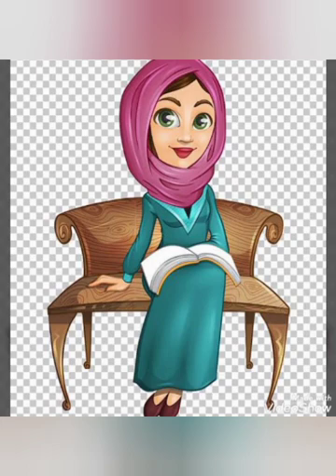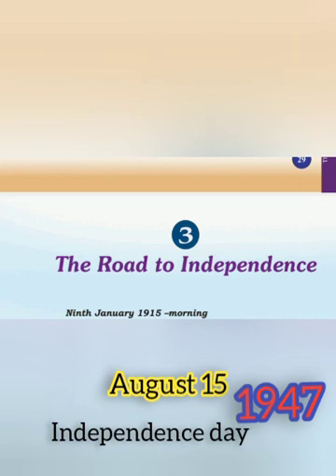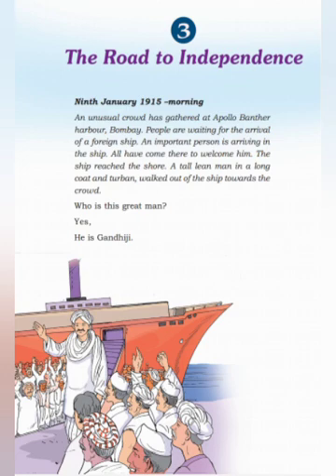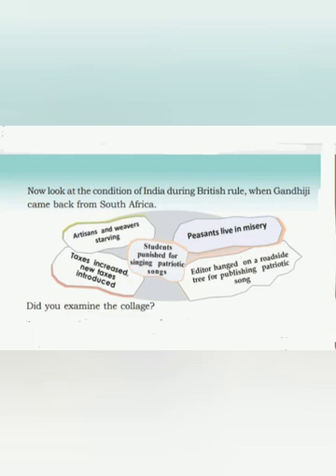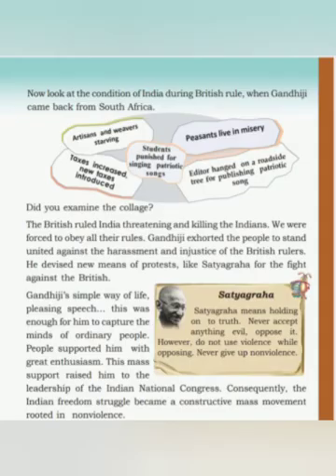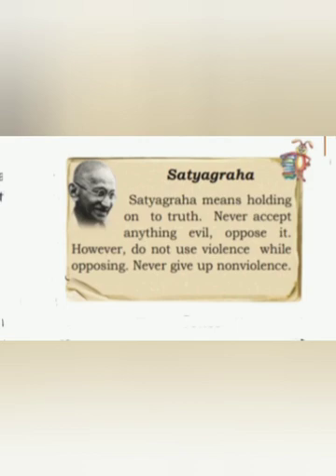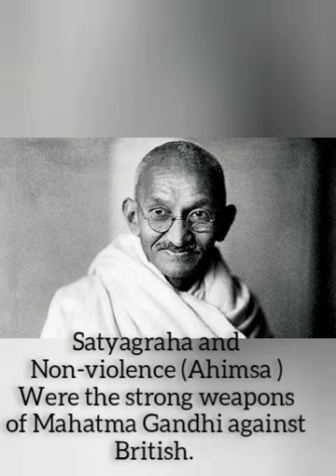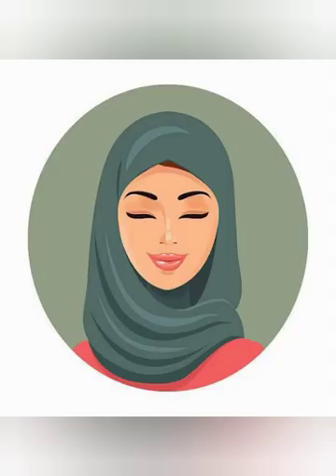4 th EVS. India's conditions during British rule.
3.The road to independence.